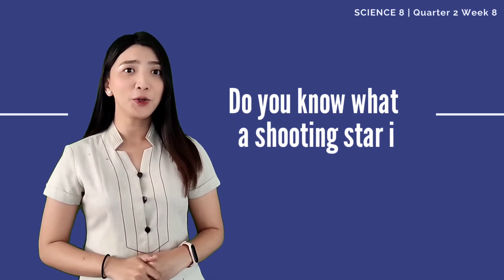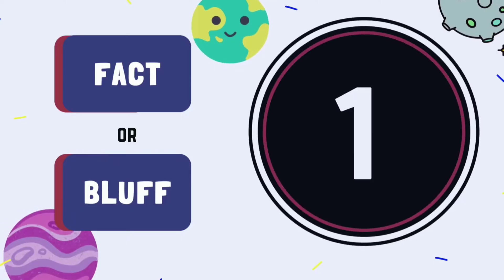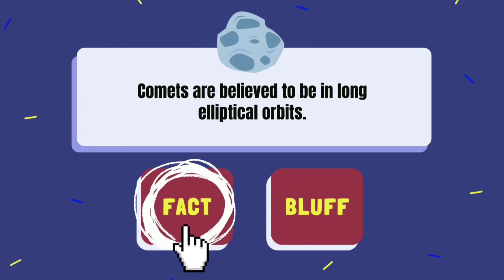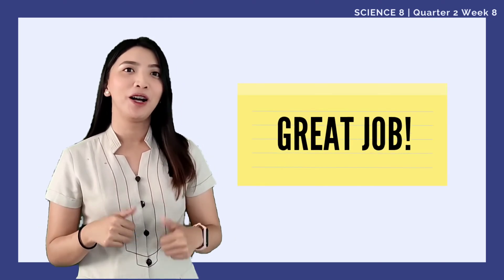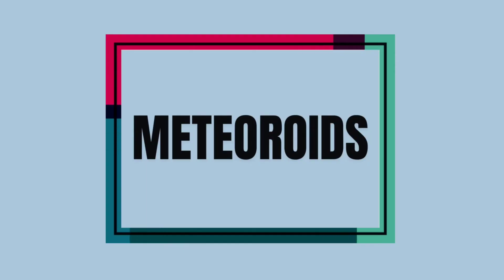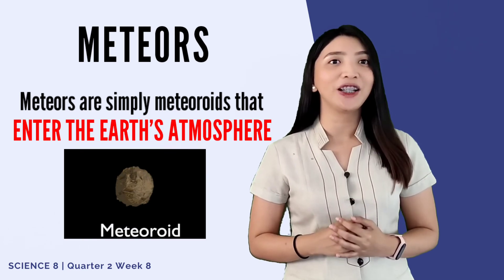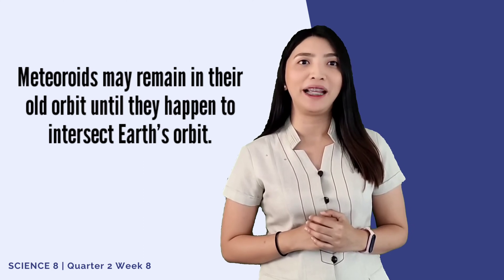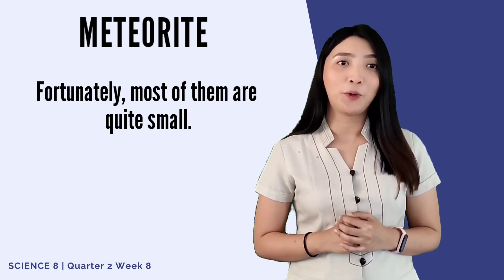Science 8 - Quarter 2 Week 8 | Comets, Meteors and Asteroids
This video explains the difference between comets, meteors, and asteroids